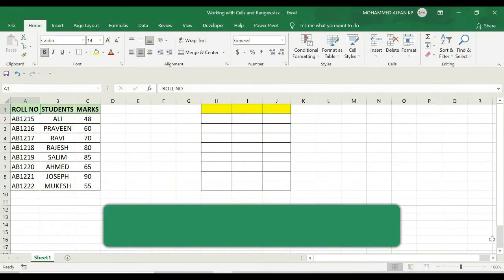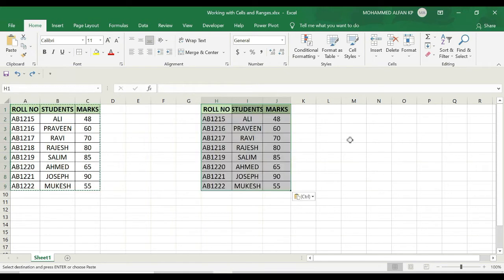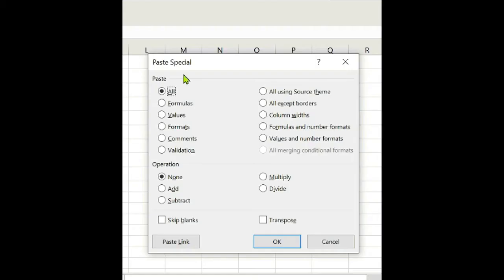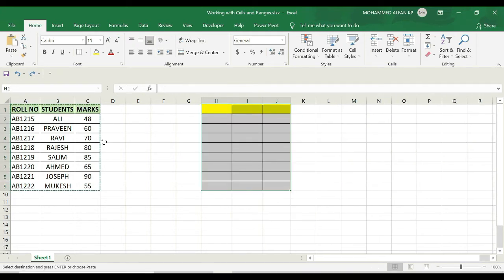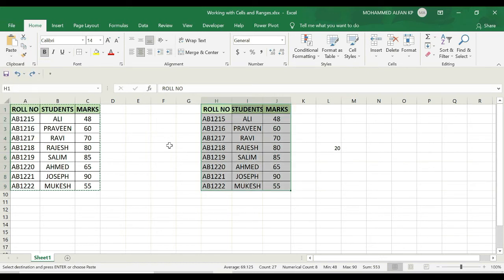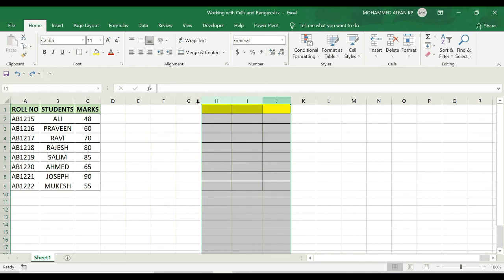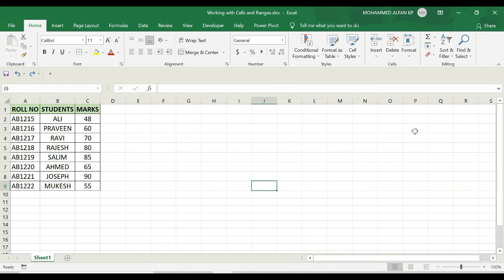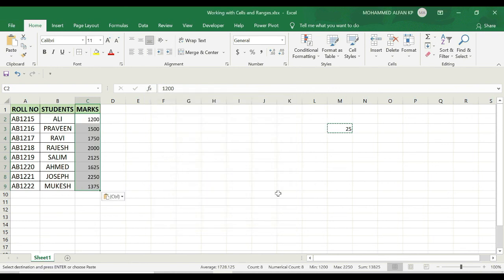Lesson 26 - Past Special || Excel Basic to Advanced